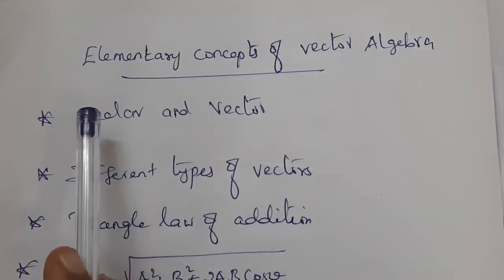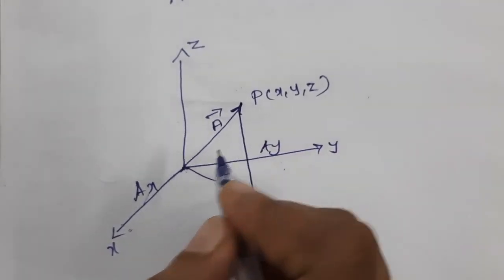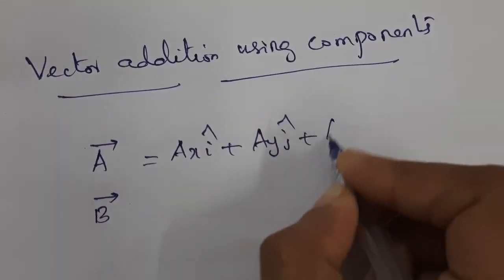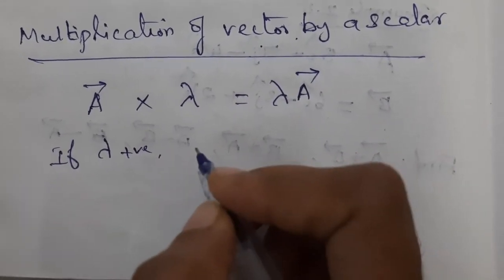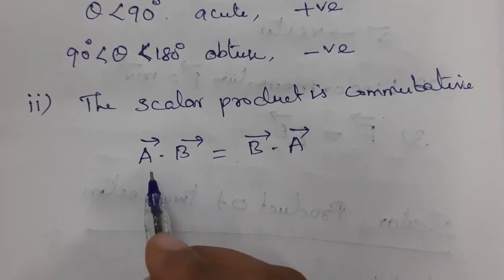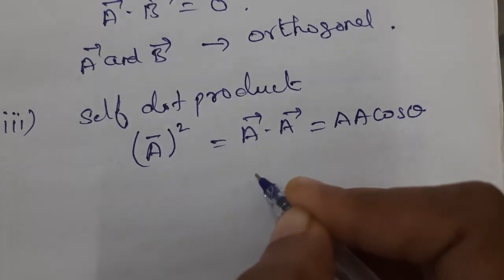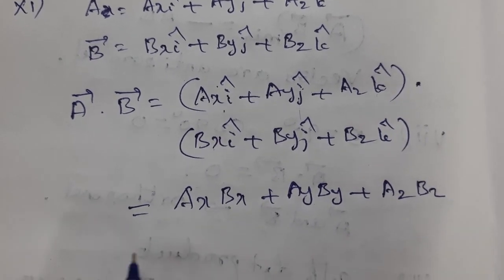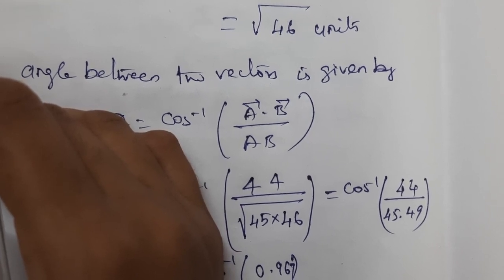Grade XI - Physics || Components of Vector and Scalar product || Bethlahem Matriculation School